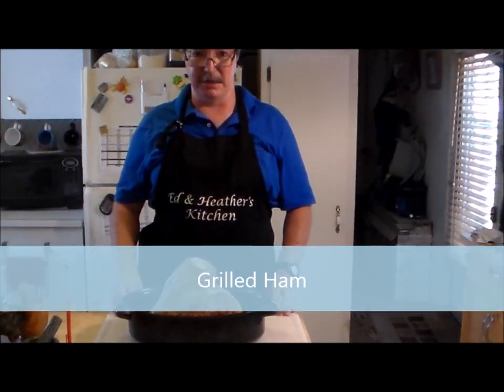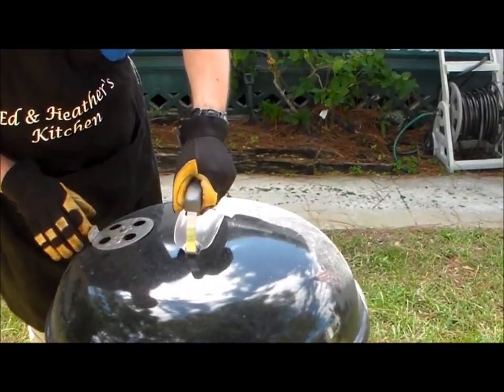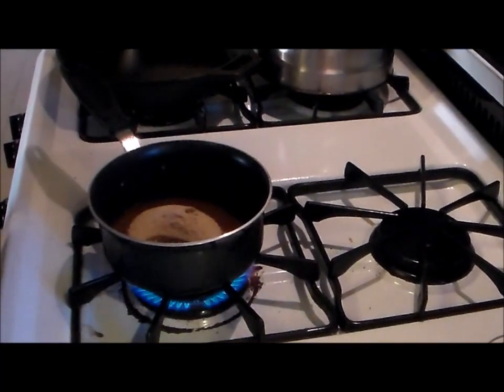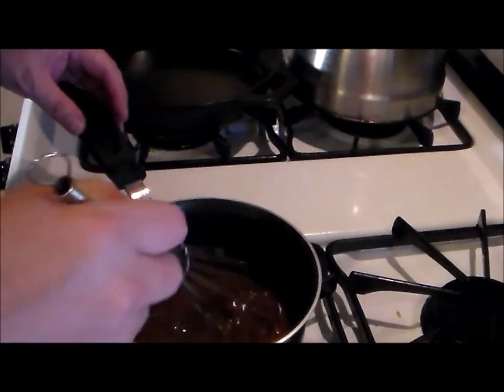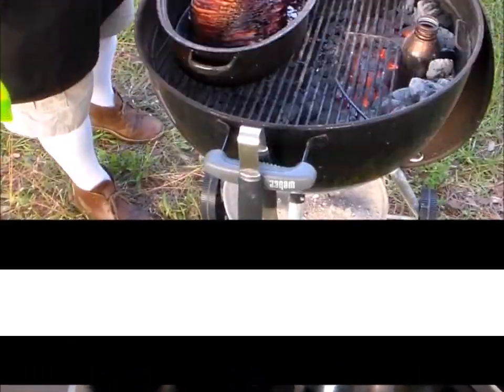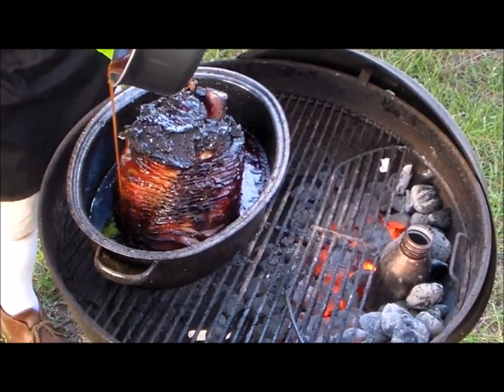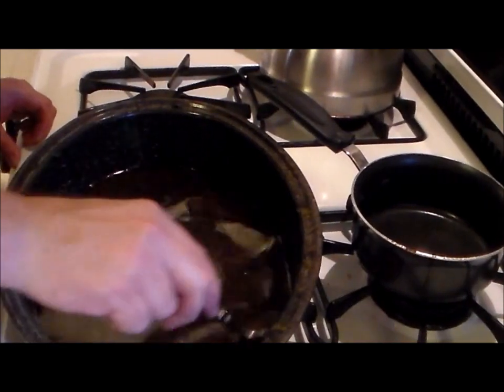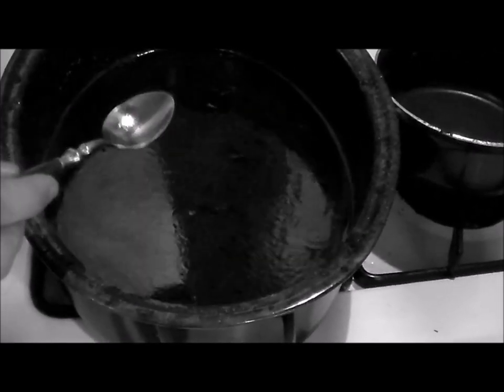Grilled Ham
This is an easy way to reheat and make even better a Spiral Sliced Ham. Believe me when I say nothing is getting wasted from this Ham.

The recipe is simple:

Purchase a Spiral Sliced Ham from your local Grocery Store.

Unpack the Ham and place in a Roasting Pan. Set to the side any Glaze Package, if it has one. Allow the Ham to warm to room temperature.

Meanwhile get your Charcoal Grill going. Move all of the Coals to one side of the Grill and place a Water Can in the Coals.

When the Coals are ready plac e the Ham, uncovered, in the Roasting Pan on the Grill opposite the Coals. Add some Wood Chips if desired then close the Grill.

Turn the Ham every half hour so it heats evenly. After the third or fourth turn start monitoring the internal Temp. You want it to reach 140° F. (Bring it to 135°F before removing from the Grill. Allow it to sit and the Temperature will go up to 140°F.)

About 30 minutes before the Ham is done make and add the Glaze.

When the Ham is done remove it from the Grill and from the Roasting Pan. Allow the Ham to sit for at least 5 minutes while you make a Gravy from the Pan Drippings. (I added two cups of good strong Black Coffee to make a Red Eye Gravy.)